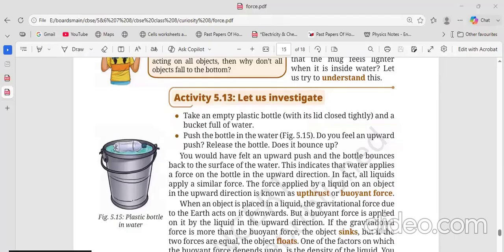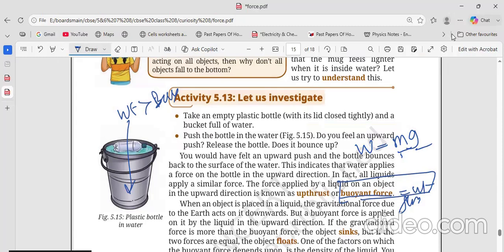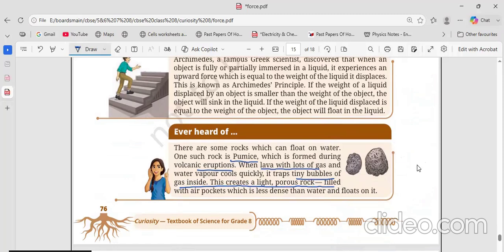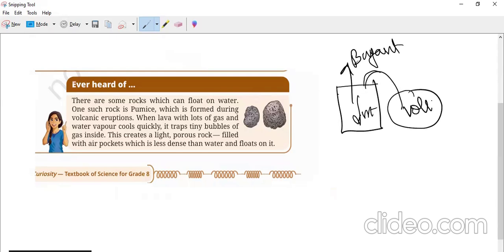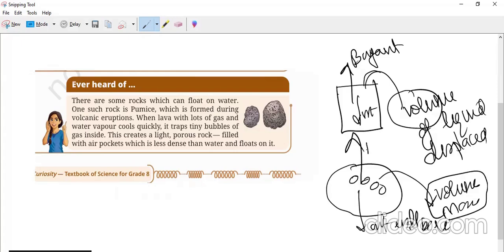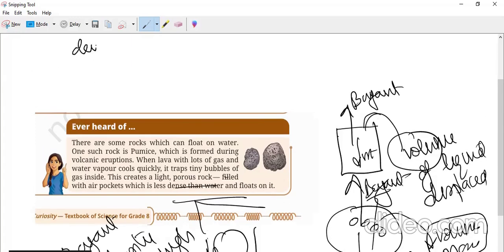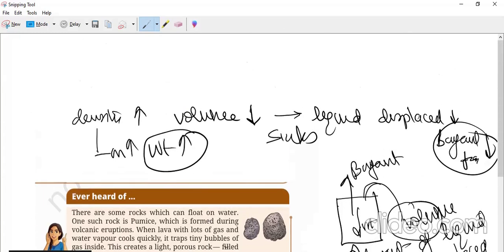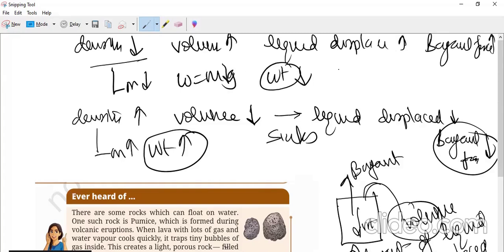Curiosity class 8 force upthrust